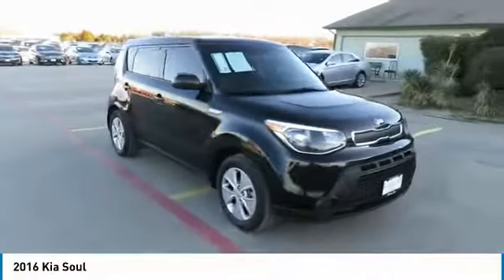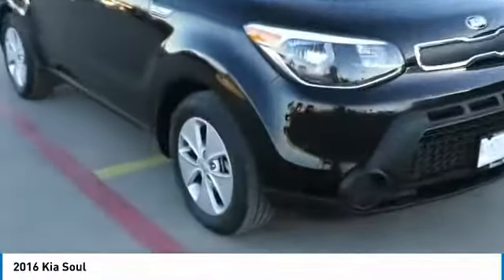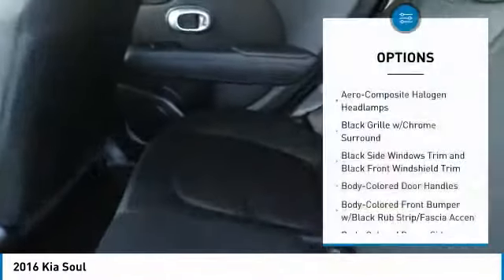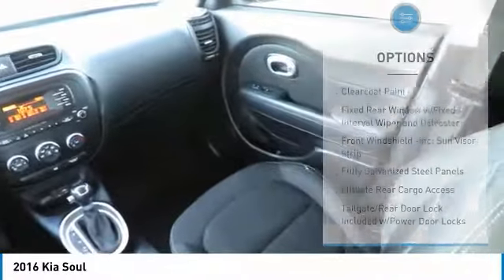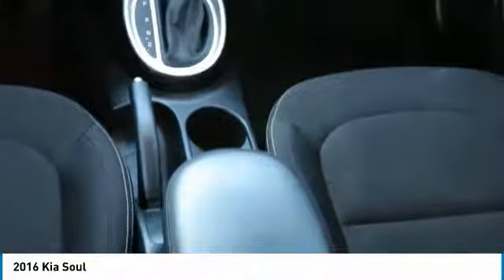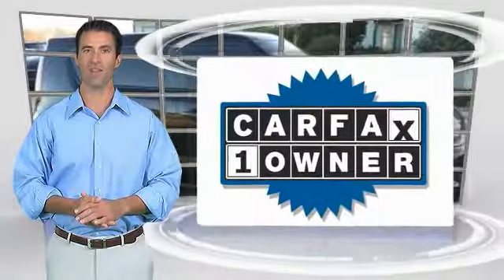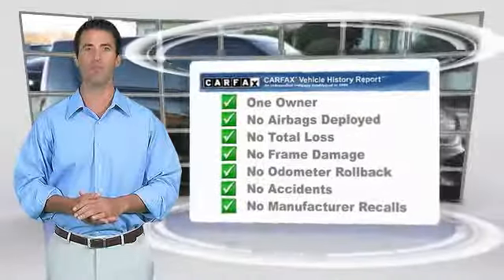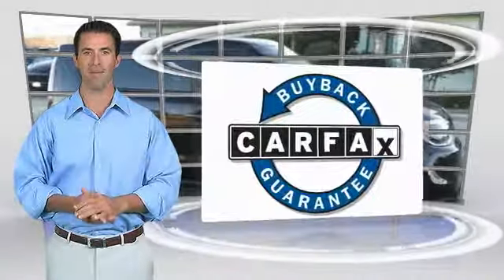2016 Kia Soul Terrell TX D6693A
2016 Kia Soul

Priced below KBB Fair Purchase Price! 30/24 Highway/City MPGbrbrbrAwards:br  * ALG Residual Value Awards   * 2016 IIHS Top Safety PickbrbrAll of our vehicles are researched and priced regularly using LIVE MARKET PRICING TECHNOLOGY to ensure that you always receive the best overall market value. Call Dealer to confirm availability, and schedule a hassle free Test Drive. Thank you for visiting our listing and we look forward to hearing from you.